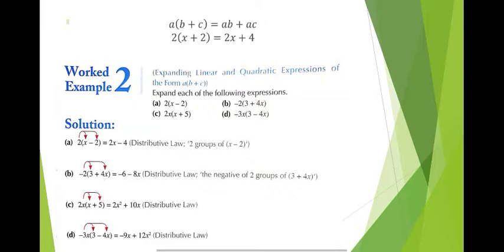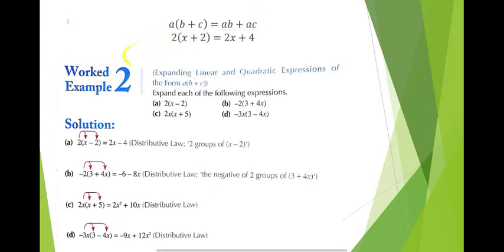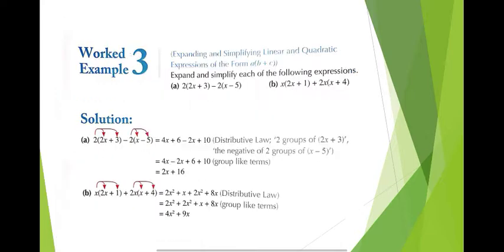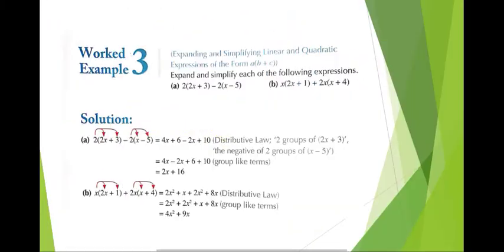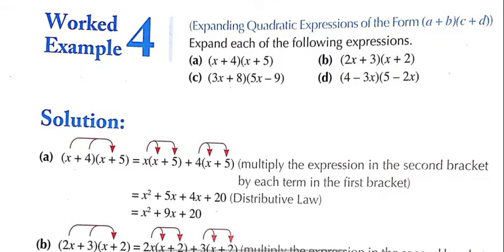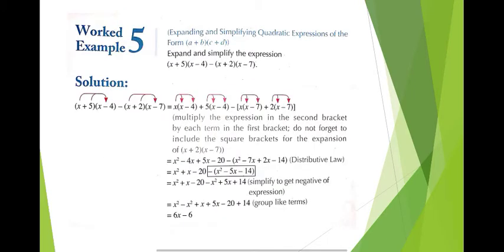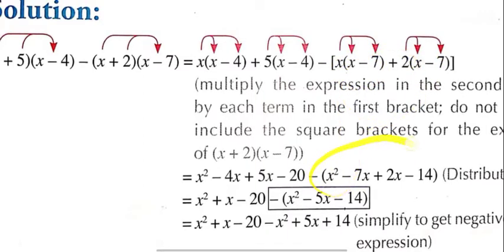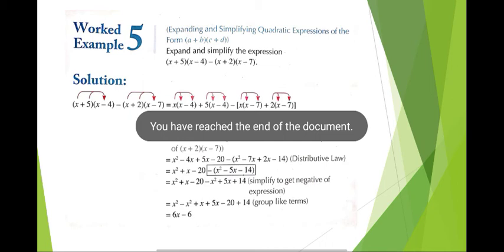3.2 Expansion of Quadratic Expression